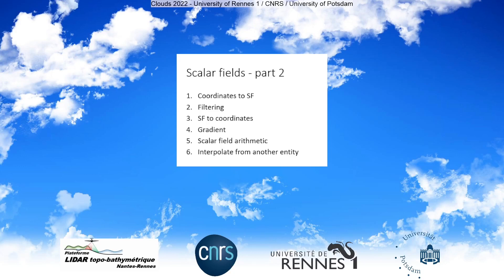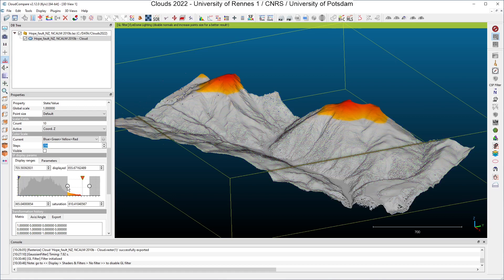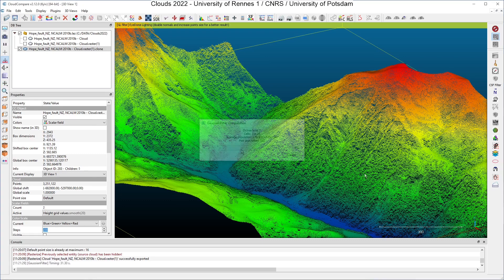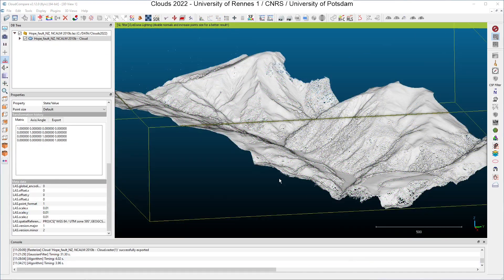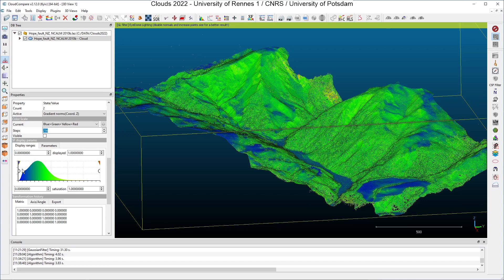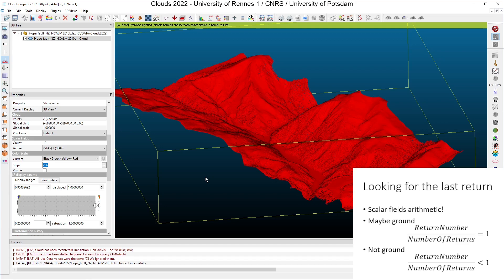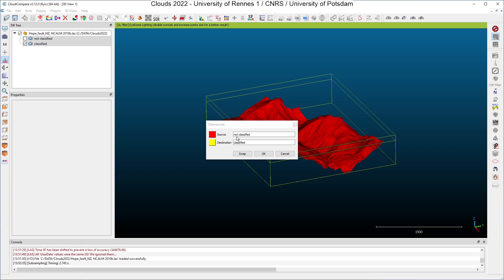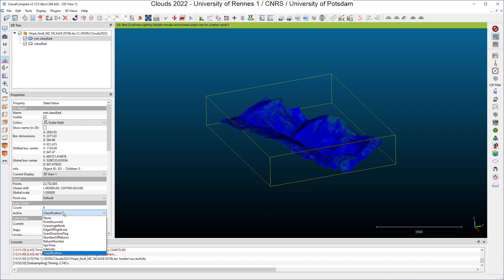CloudCompare: Scalar fields part 2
CloudCompare for earth sciences and environmental point clouds
Scalar fields in CloudCompare explained using a sample data set from New Zealand (source OpenTopography).